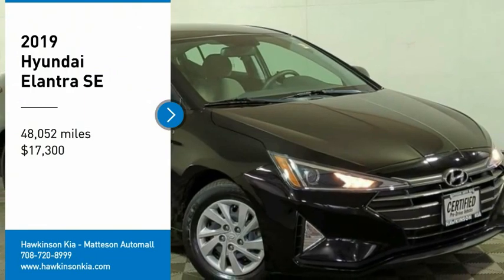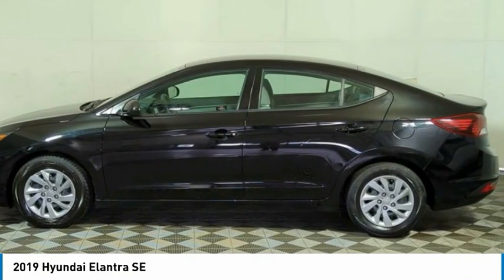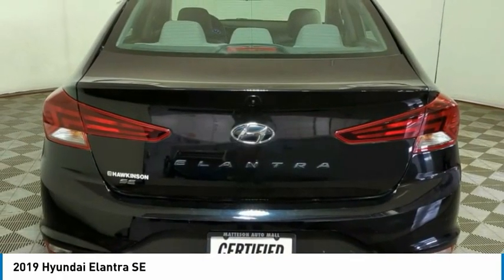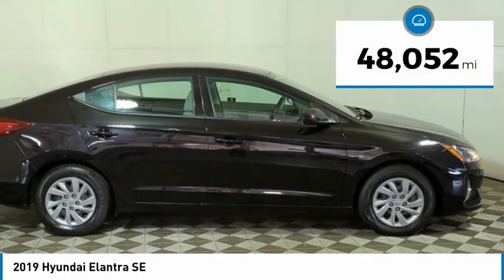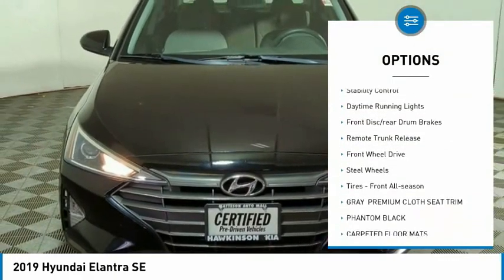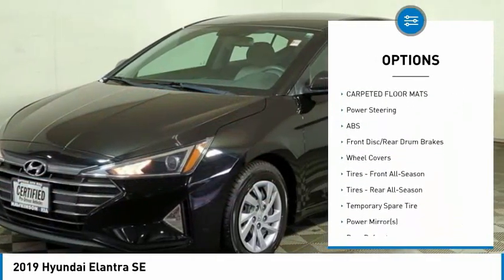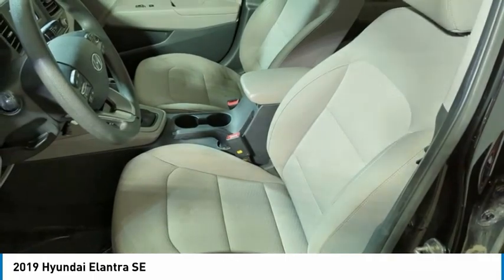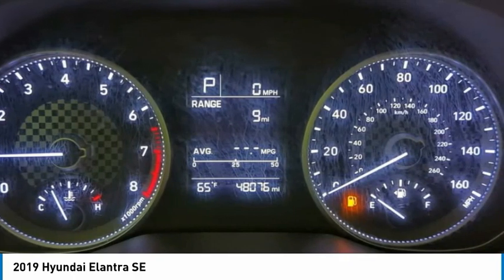2019 Hyundai Elantra TK12061A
2019 Hyundai Elantra SE

SE with Bluetooth and Back Up Camera. In Phantom Black. Interior Black w/Leather Seating Surfaces. 33/43 City/Highway MPG. Hawkinson Certified!! Elantra! All of Pre-Owned Vehicles come with a complimentary 1 year of oil changes and Tire rotations Hi, this is Brandon Santoro, Sales Manager here at Hawkinson Nissan-Kia. I personally acquired this vehicle myself. I only buy the nicest pre-driven vehicles. Manufacturer Bumper to Bumper Warranty is good until 60,000 miles & this Hawkinson Certified Vehicle will also have up to 100,000 miles of Manufacturer Powertrain Coverage! I make sure all of my pre-driven vehicles pass our 150pt Plus Inspection and the details are available for you to read. If my mechanic says that the vehicle needs tires or brakes, for example, then that's what the vehicle gets. Most dealers won't do this! Our reputation is for low pricing and a hassle free buying experience. The Hawkinson's treat their employees and customers with dignity and respect. There is always a Hawkinson in the showroom to say hello and greet you! I hope to meet you soon. PLEASE call and allow our Internet Department to explain the Hawkinson Way. Our way, is considerate of your time, knowledgeable of our products and both a hassle-free and no pressure experience! In order to receive the Hawkinson online pricing customer(s) must apply for financing through Hawkinson Auto Group. Hawkinson Certified Pre-Owned means you not only get the reassurance of up to a 7yr/100,000 mile Warranty, but also a 167-point comprehensive inspection, 24/7 roadside assistance, trip-interruption services, and a complete CARFAX vehicle history report. Price does not include Hawkinson Protection Package, or taxes, tags or dealer fees. Friends Helping Friends!Hawkinson Kia-Nissan has over 1600+ Google Reviews! Hawkinson Kia-Nissan is located in the Matteson Auto Mall. Easy access right off of I-57 & Rt. 30 At Hawkinson Nissan-Kia, we promise to roll the red carpet out for you!